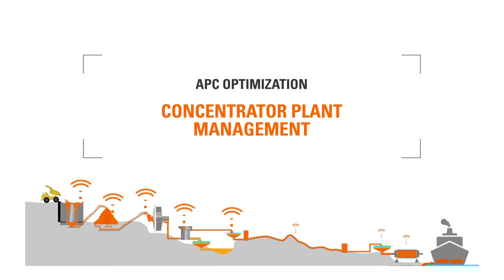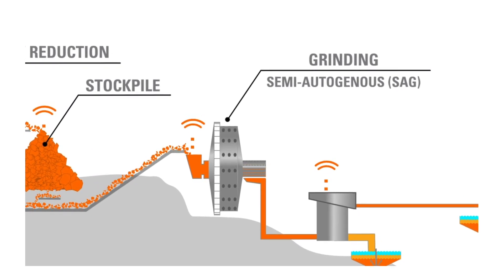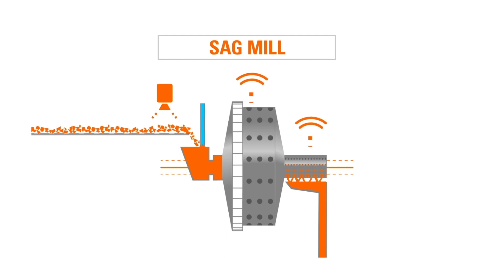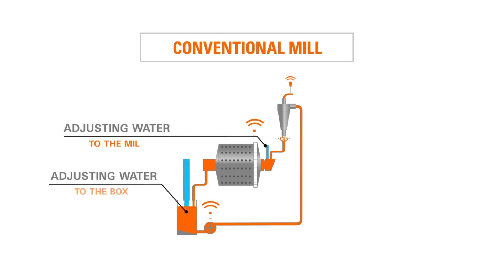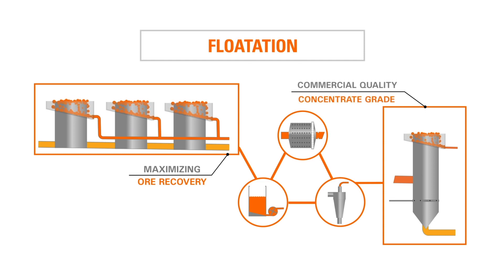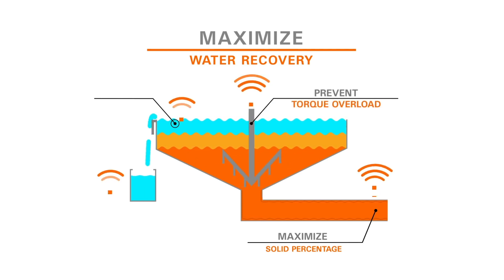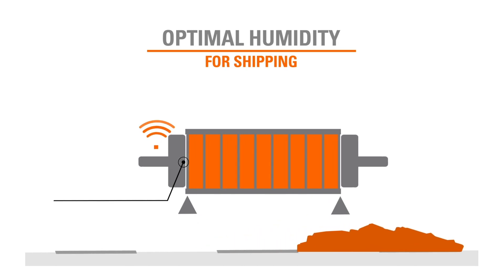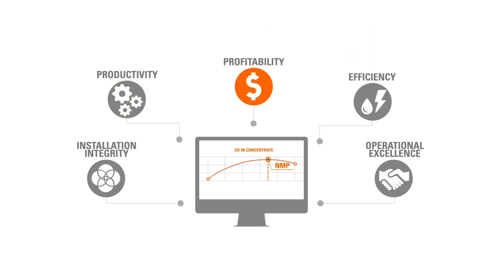Mineral Processing Optimization with SGS Advanced Process Control (APC)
The SGS Advanced Process Control (APC) hub operates in Canada, Chile, Mexico and South Africa. This solution is implemented across the entire operational line of a concentrator plant to generate significant operational and financial benefits for our copper, gold and polymetallic mining customers.